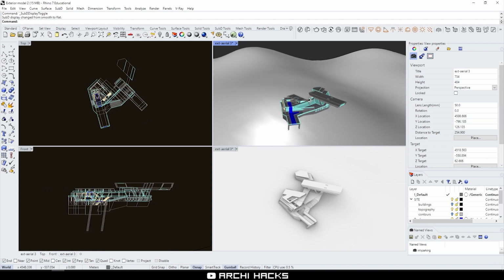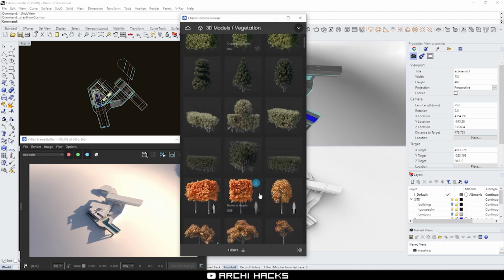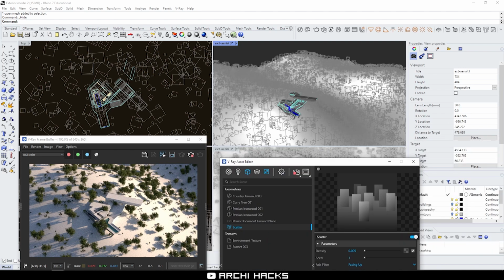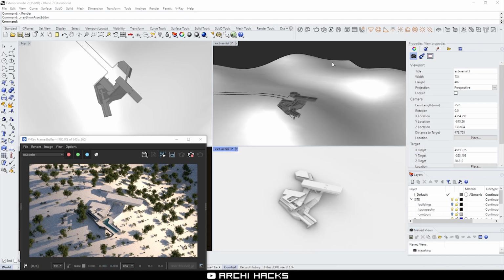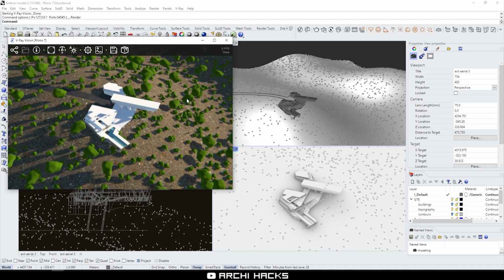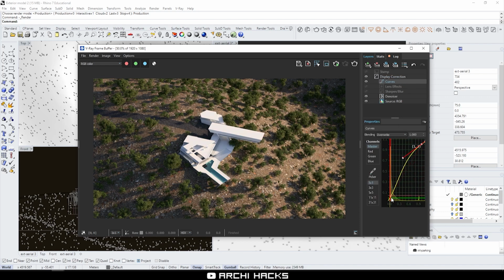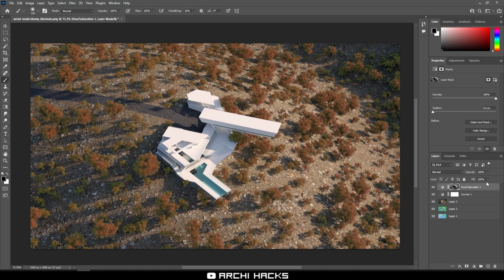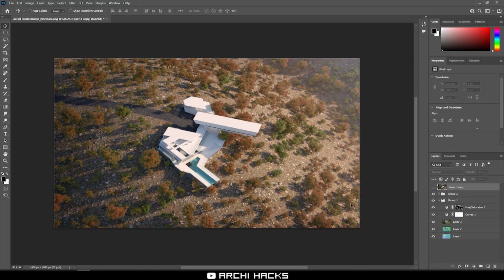Aerial Rendering Tutorial Rhino V-Ray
Create this stunning aerial view within hours using Rhino and V-Ray! Even if you don't have Rhino, you can follow along with other software that is compatible with V-Ray. In this tutorial, we'll show you the basics of using Light Gen, Cosmos, scatter geometry, Vision, and VFB editor.

0:00 Intro
1:18 Rapid lighting exploration using Light Gen
2:58 Vegetation from Cosmos
4:13 Scatter geometry
9:09 Ground texture
12:59 Post-processing using VFB
15:49 Final touches
21:16 Outro